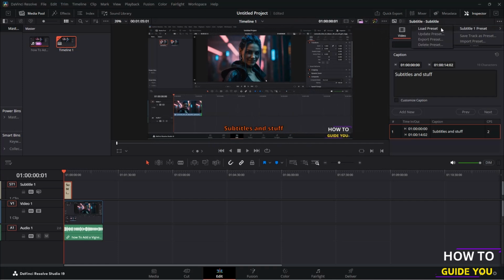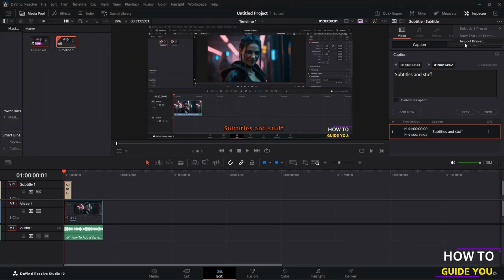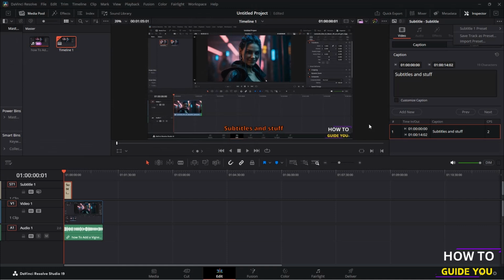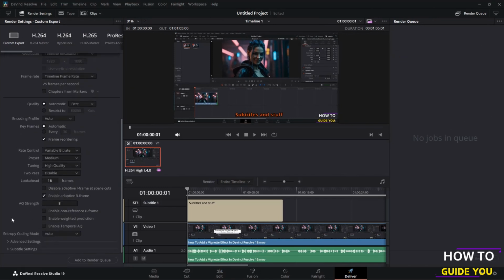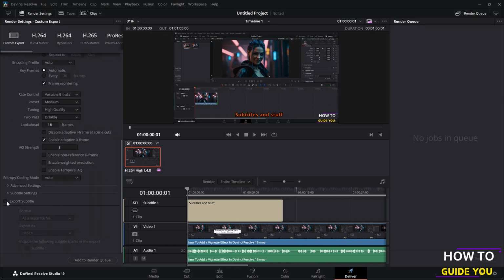How to Save Subtitles in Davinci Resolve 19 (Best Method)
In this easy davinci resolve tutorial, I’ll show you step-by-step how to save subtitles in davinci resolve 19. Whether you’re new to video editing or just getting started with davinci resolve for beginners, this guide will walk you through everything you need to know.

We’ll also cover how to add subtitles in davinci resolve and how to save subtitle style in davinci resolve, so your subtitles look just the way you want in every project. If you're using davinci resolve for noobs or even working on davinci resolve 18, this tutorial will help you understand the process clearly.

Plus, I’ll touch on automatic subtitles davinci resolve, davinci resolve subtitles preset, and give some quick tips from the davinci resolve 18 tutorial for beginners.

So if you're looking for an easy way to save subtitles in davinci resolve tutorial, you're in the right place.